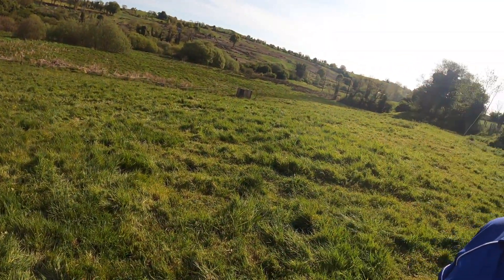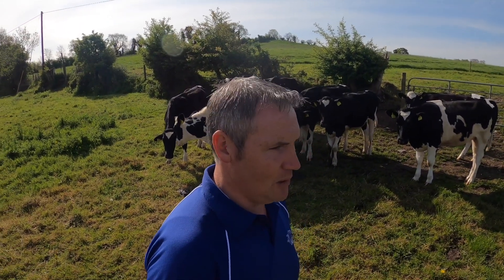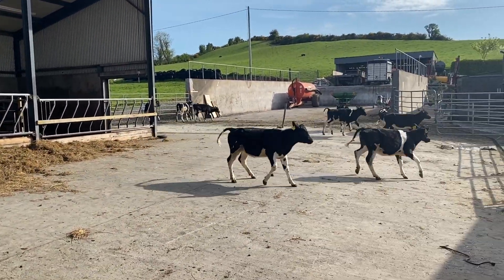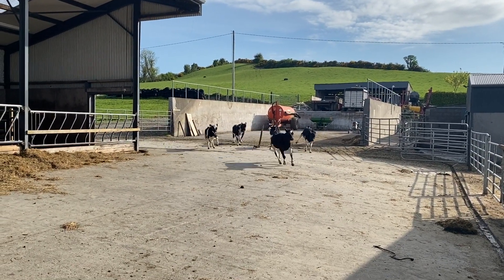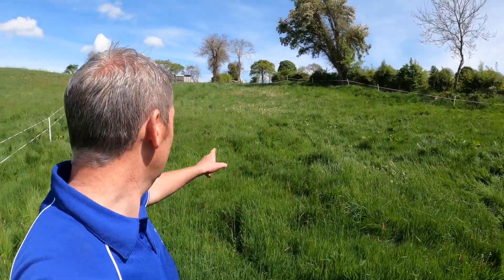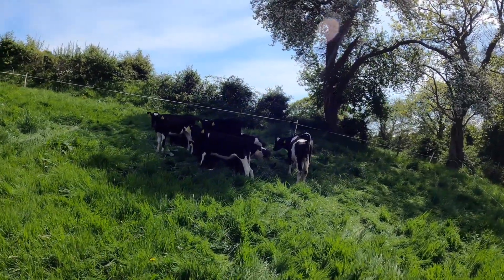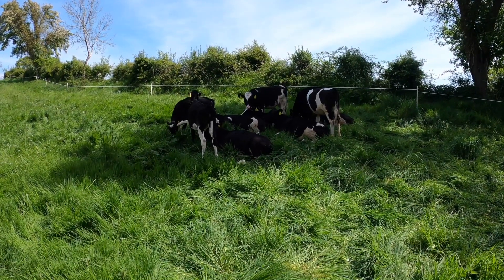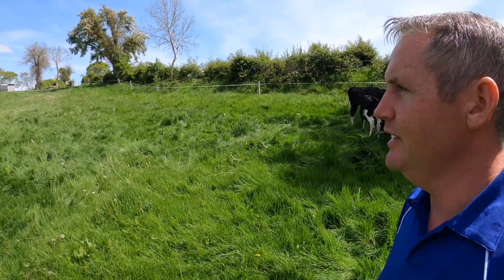WHEN CALVES MEET THE ELECTRIC FENCE!! RESULTS ARE SHOCKING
In this video we are turning our young calves out to grass for the first time, electric fence training begins.

Listen ad-free with YouTube Premium
Song
Panda
Artist
Itro